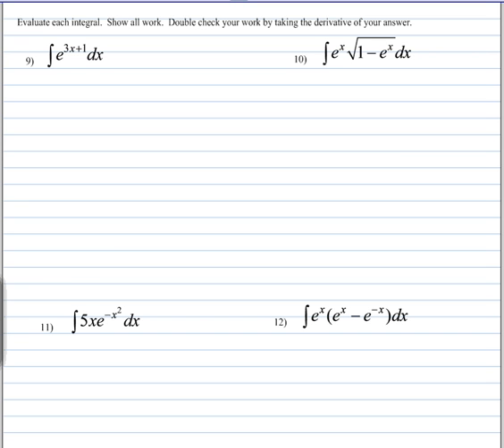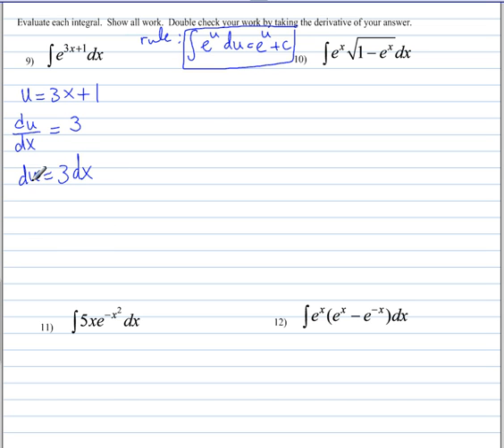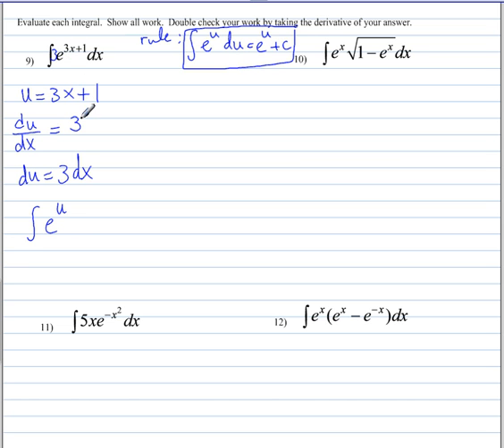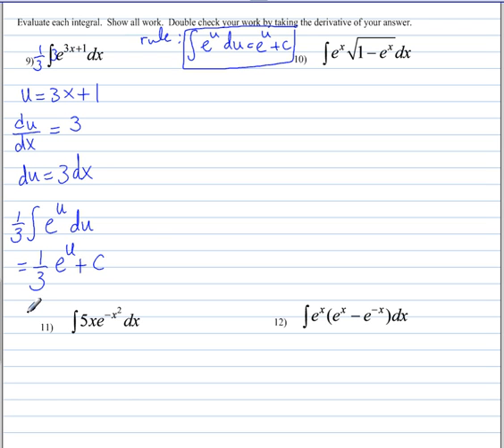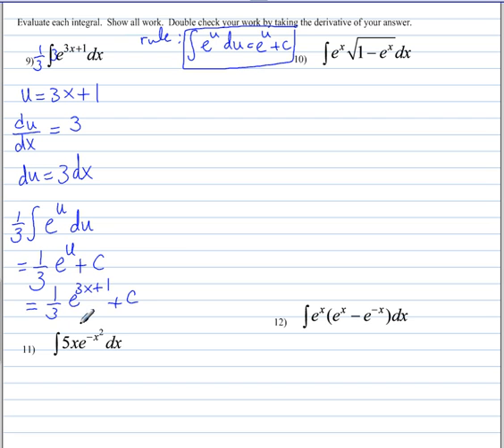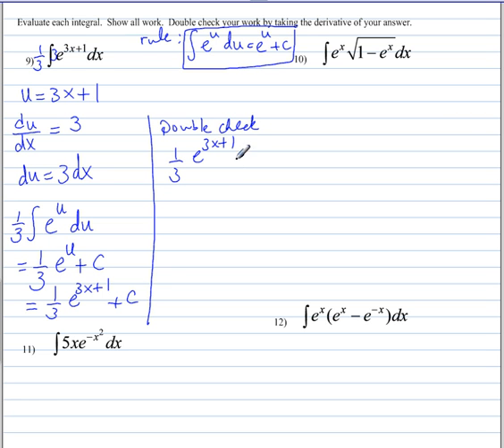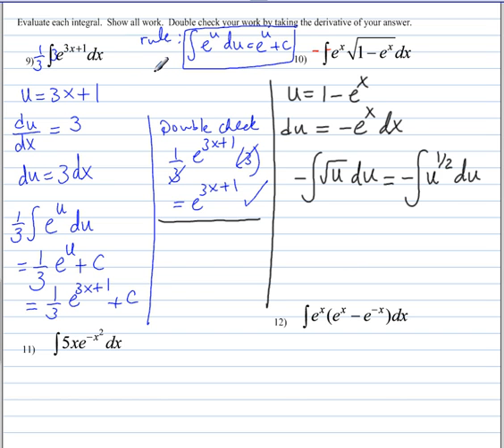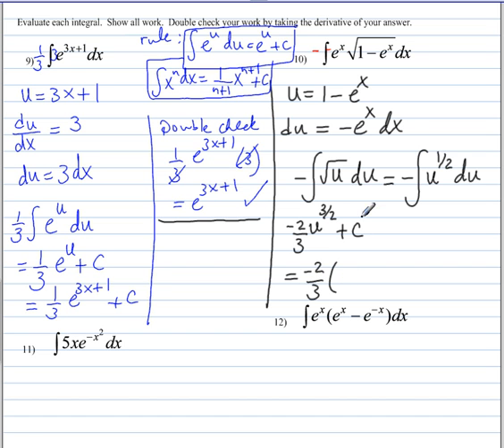Integral of Exponential Functions Using "u-substitution"